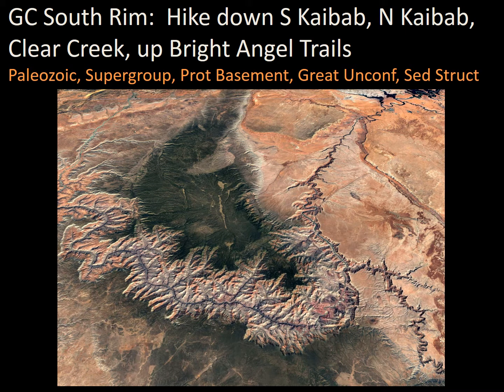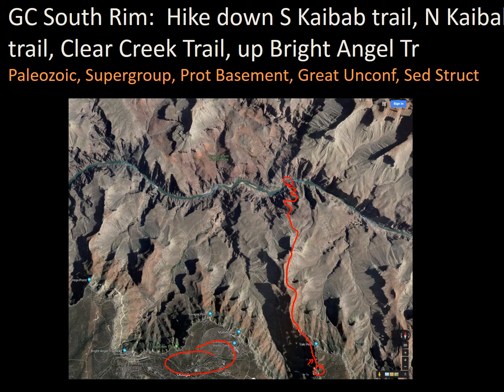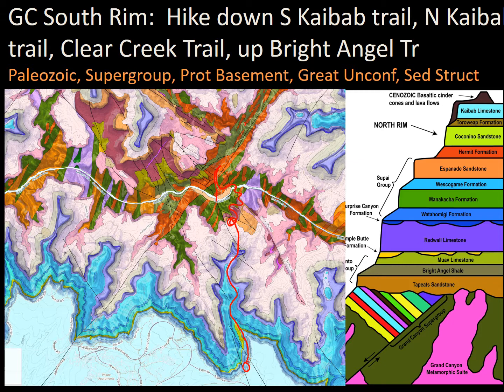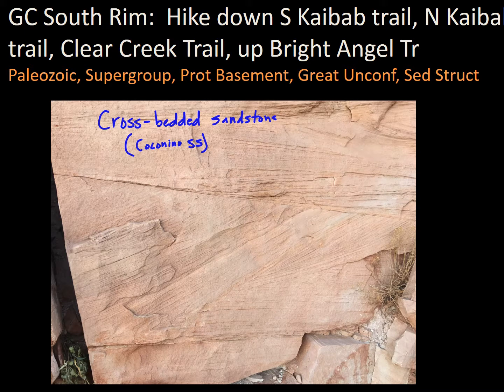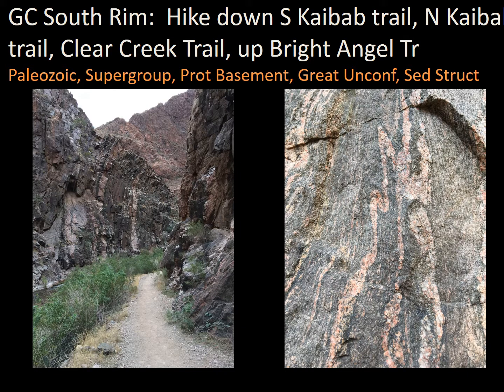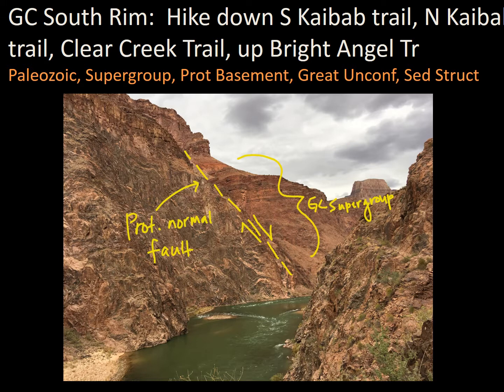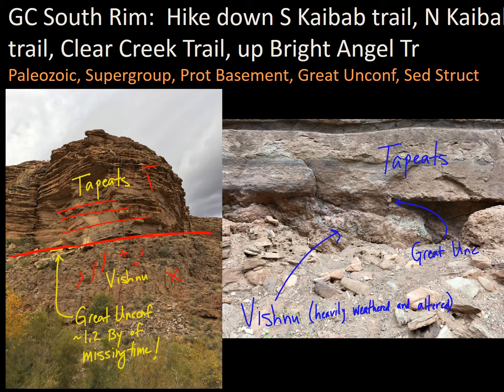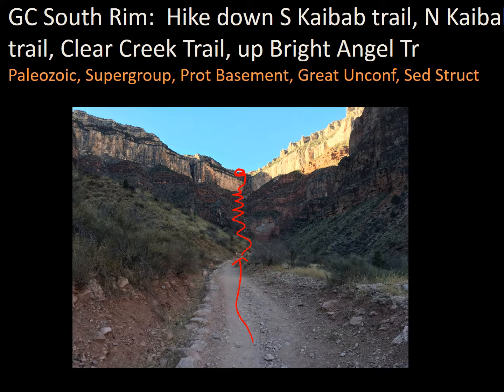SKaibab BrightAngel Hike surface 330